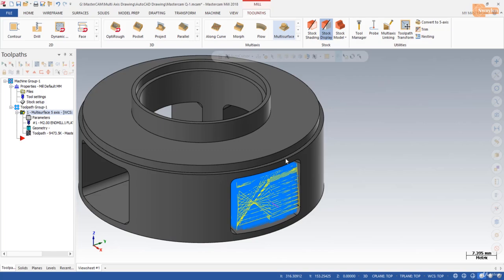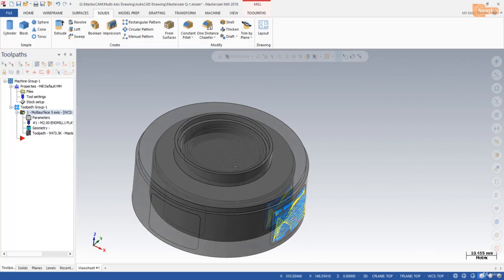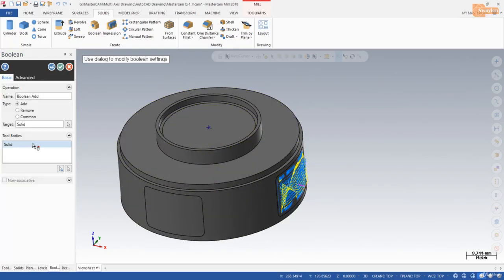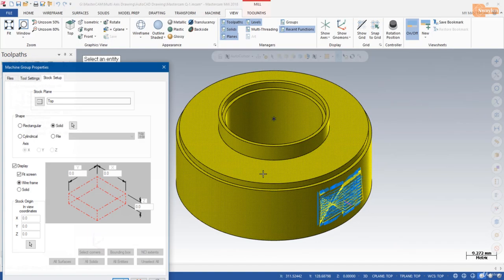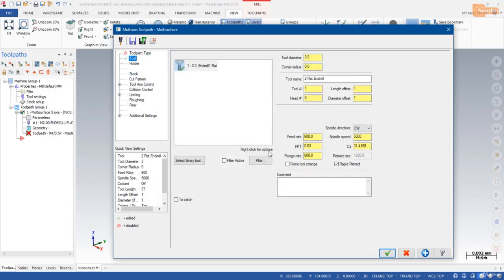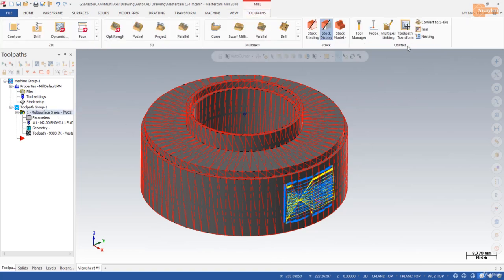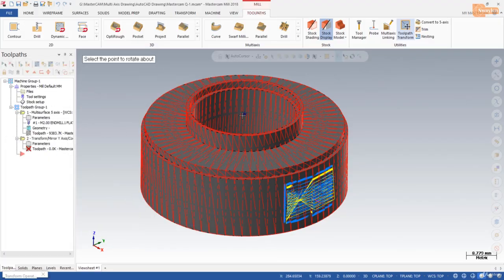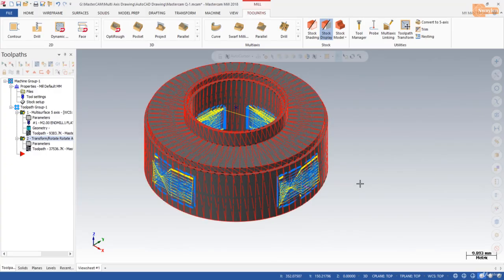Mastercam Day-131 Multi Surface Operation2